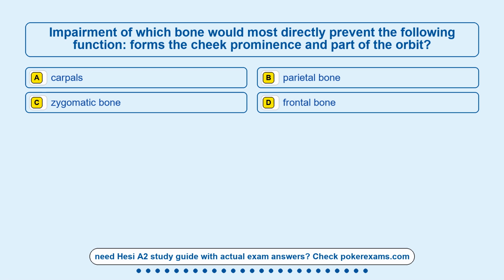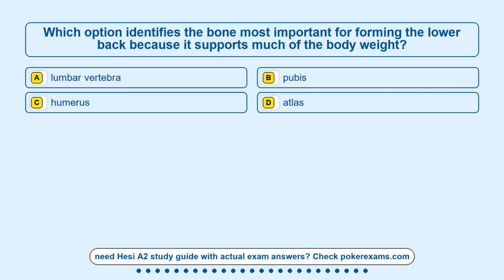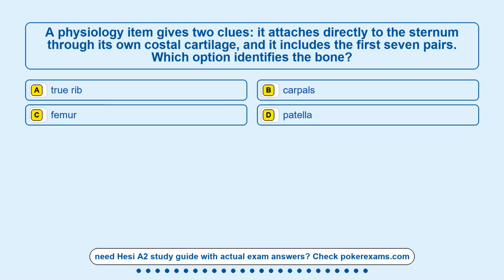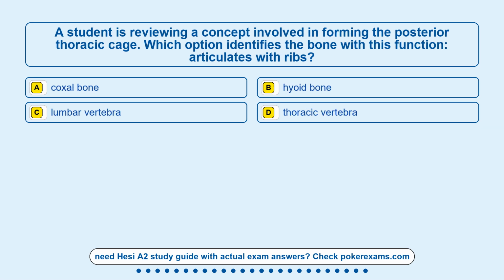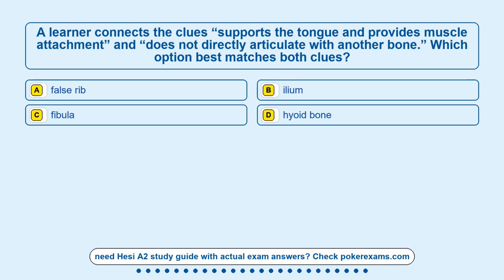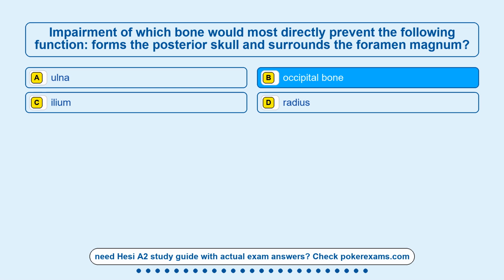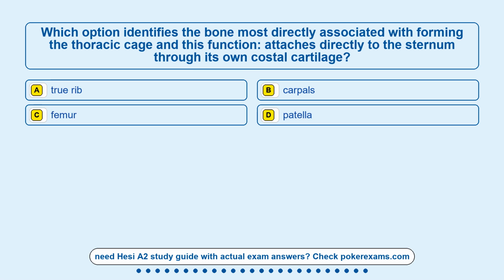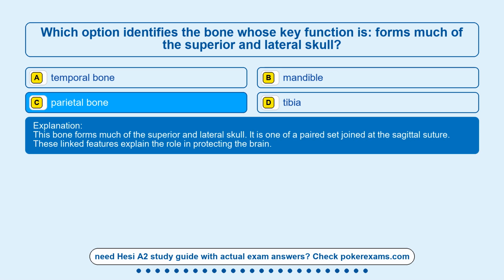HESI A2 Axial Skeleton Questions#axilskeleton